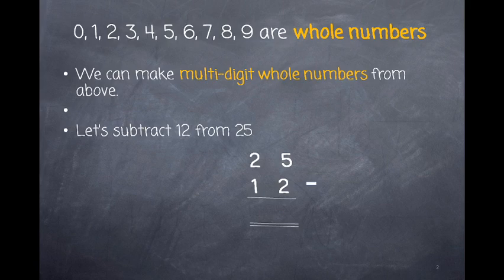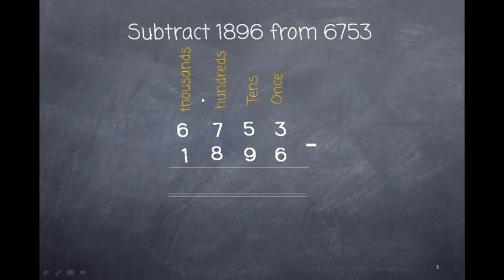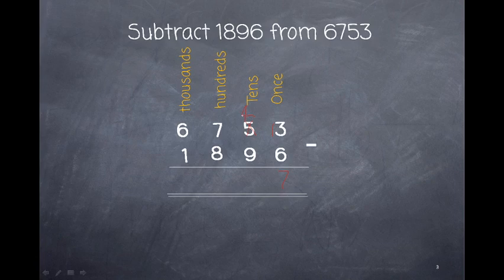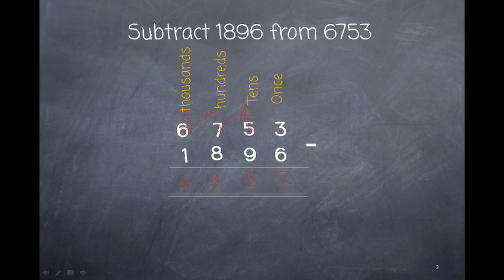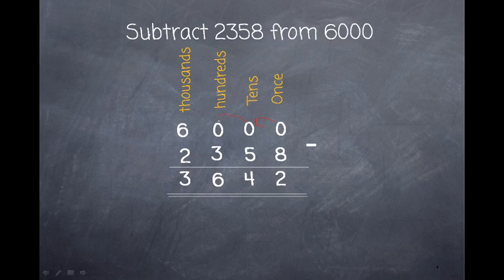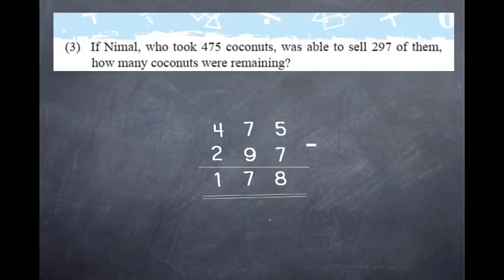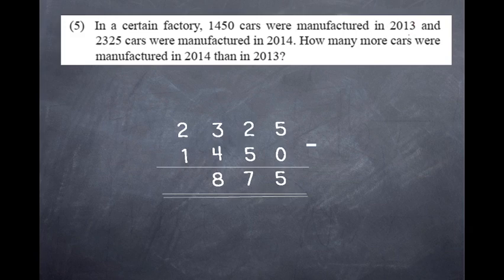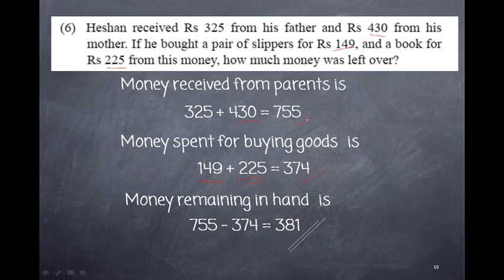Subtracting whole Numbers - Lesson 3 - part II :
Learn how to Subtract whole Numbers